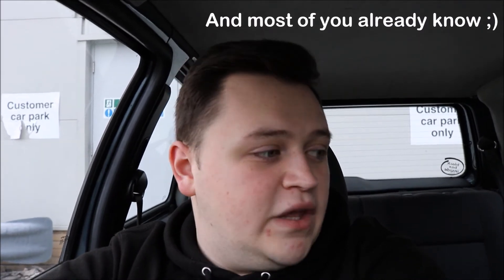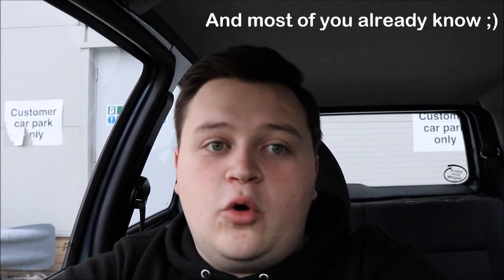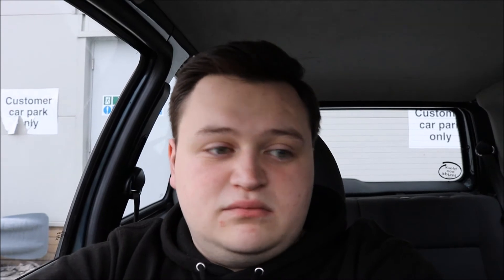Project Lupo is for sale :(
Yes, it's true now. We have outgrown the Lupo and it's time to say goodbye. It's a shame I never got to execute the ideas I had for the car, but we're moving onto something else which you'll see next video :D